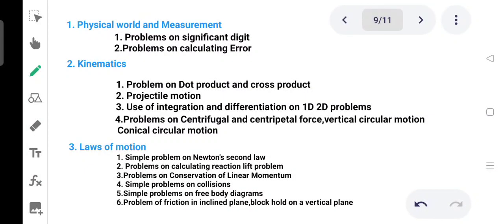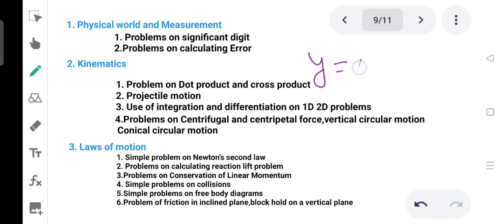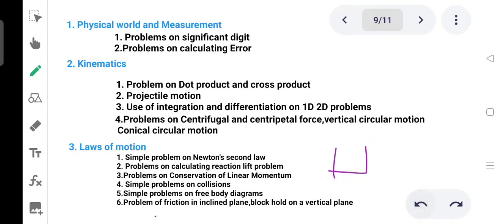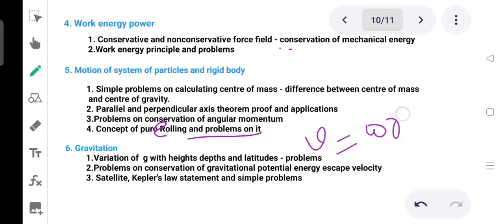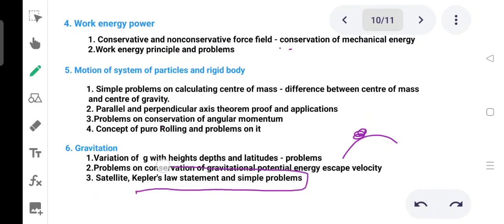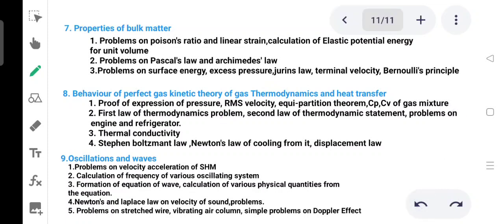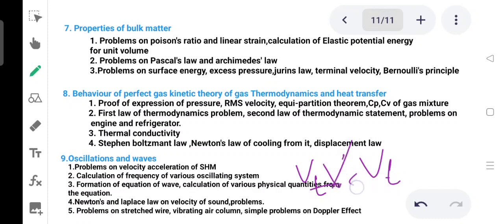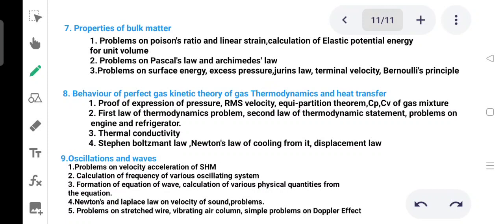Class 11 Physics কোন কোন জায়গা important | For Board Exam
My Telegram Groups:

objective 1.Doubt Solve
                  2.Mock test
                  3.Discussions

Hi Tuhin Sir here ❤❤

Solution Of Problems Of Class 9/10 & 11/12(neet/jee level) are chargeable @₹5/- & ₹10/- respectively per problem. For Video Solution charge is double.
Any Guidance regarding education or stategy is free of cost.

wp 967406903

For online /ofline tuition contact